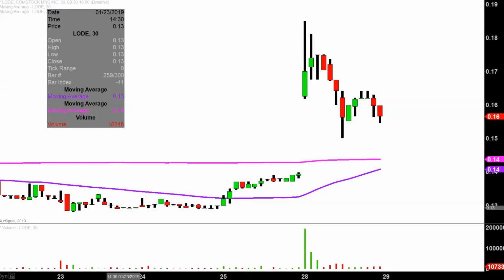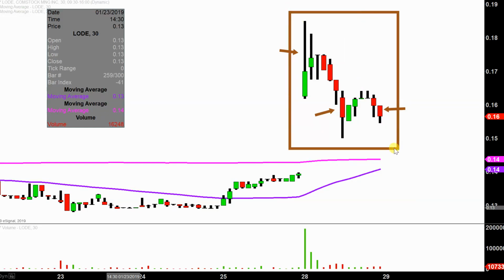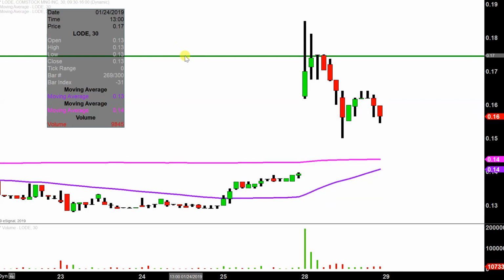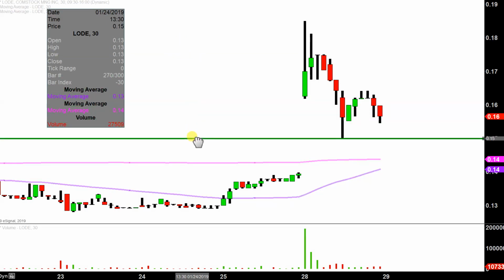Comstock Mining Inc. - LODE Stock Chart Technical Analysis for 01-28-2019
Learn how to read stock charts and identify technical patterns as ClayTrader does a quick stock chart review on Comstock Mining Inc. (LODE).